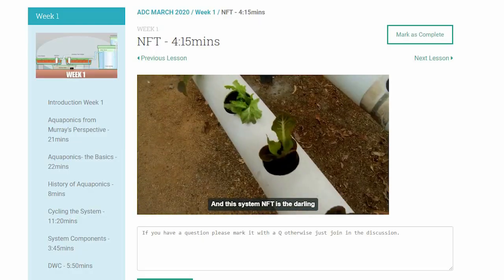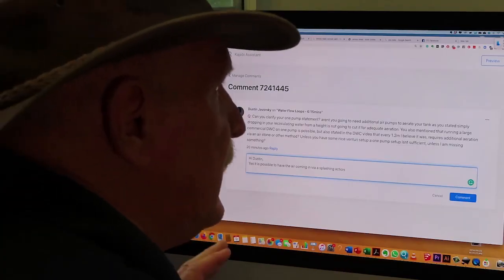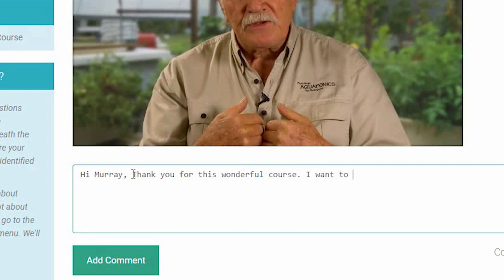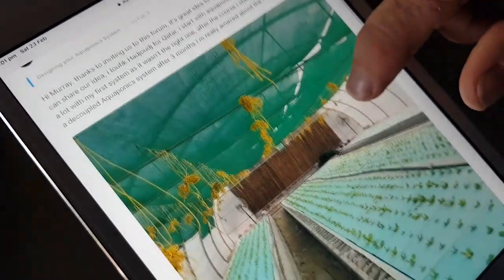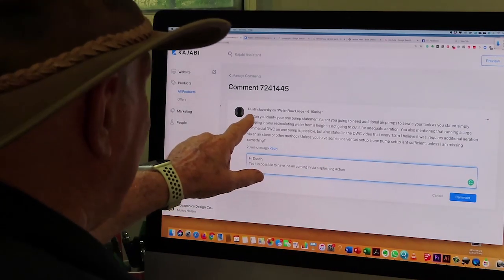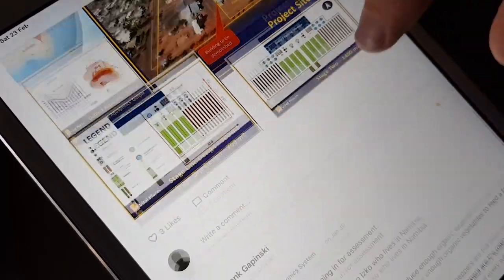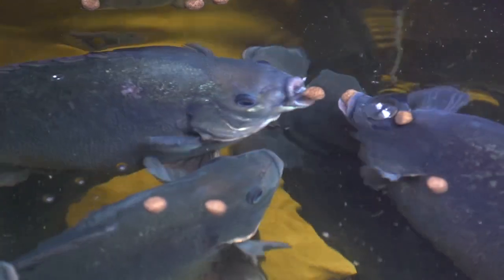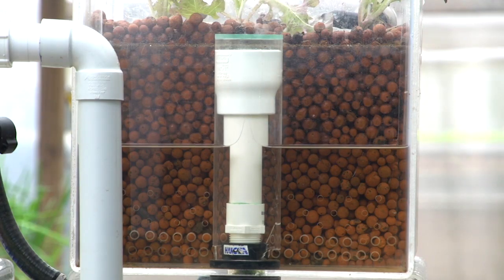A Global Aquaponics Family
It's registration week here and lots of students from around the world have already signed-up to take our 8-Week Online Aquaponics Design Course.

It's great to meet so many of you wonderful students from all over the world who enrolled last Sunday. We're so pleased to meet you online and answer your many questions. We know from previous courses, many students don't want to leave once the course is over!

We offer this course captioned in English so you don't miss a thing on your learning journey. The course will close later this week, so if you're still hesitant, now is the time to jump in before you miss out!